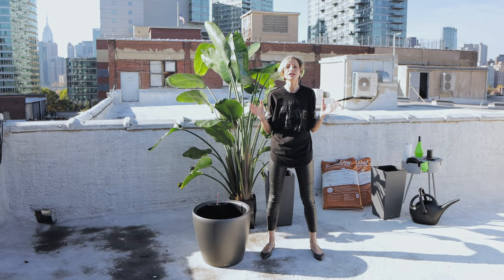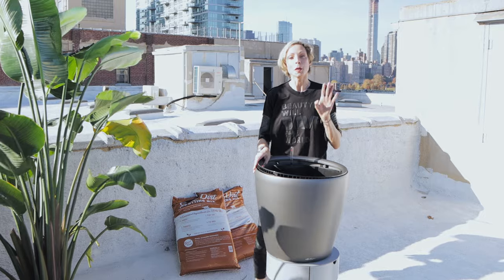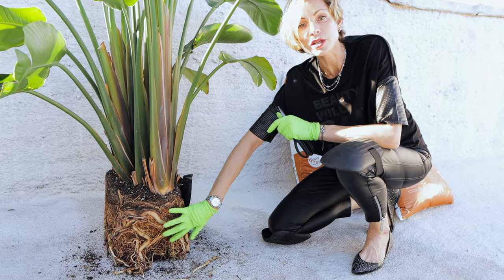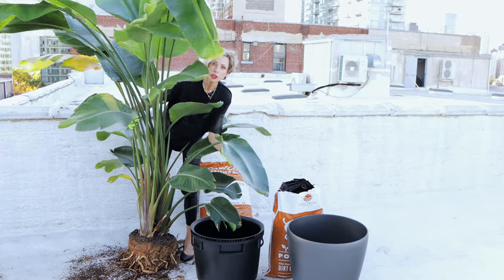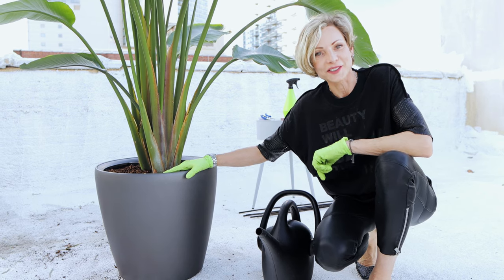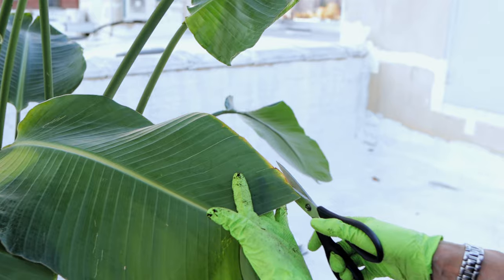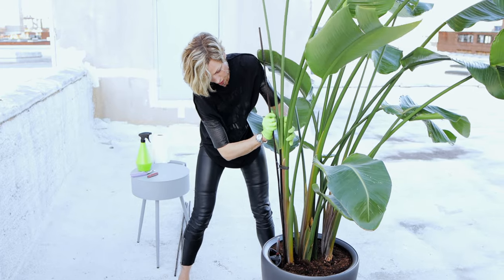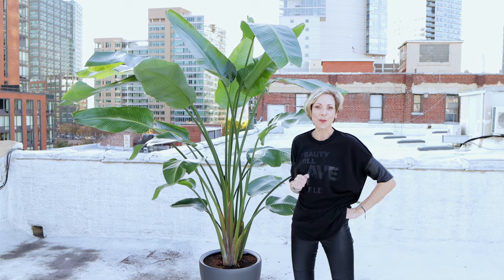Repotting Bird Of Paradise Plant - Overgrown & Root-bound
Today I am repotting the overgrown and root-bound Bird of Paradise plant in a larger Lechuza self-watering planter so the plant can continue growing happily.

Repotting this beautiful but overgrown Bird of Paradise plant is going to be challenging as the plant is very tall and grew into its planter. Taking it out for repotting will not be easy.

In this Bird of Paradise repotting video, you will learn:

1. How to remove root-bound Bird of Paradise plant from Lechuza planter;
2. What Lechuza planter I use for Bird of Paradise repotting;
3. How to place Bird of Paradise plant into Lechuza planter;
4. Best soil to use for Bird of Paradise repotting;
5. How to water Bird of Paradise plant after repotting;
6. How to trim and clean Bird of Paradise plant;
7. How to prune overgrown Bird of Paradise plant;
8. How to support the leaning Bird of Paradise plant.

🌿 Indoor thermometer and humidity gauge ➡️ (Amazon)

🌿 Scissors ➡️ (Amazon)

🌿 Sharp knife ➡️ (Amazon)

🌿 Plant support stakes ➡️ (Amazon)

🌿 Fruit fly traps ➡️ (Amazon)

🌿 Neem oil ➡️ (Amazon)

🌿 Spider mite killer ➡️ (Amazon)

🌿 Humidifier ➡️ (Amazon)

🌿 Grow light ➡️ (Amazon)

AFFILIATE MARKETING DISCLAIMER: This video and description may contain affiliate links, which means that if you click on one of the product links,  the channel may receive a small commission to help make more plant videos!

I am the founder of the online plant shop in New York

For many years, I have been taking care of plants, consulting people and companies on the right plant selection for their spaces. I provide customer service to thousands of our customers, solve all kinds of plant issues, address concerns, struggles, challenges, and find solutions.

On this channel, I am sharing with you my experience, expertise, tips, and tricks. My goal is to equip you with the knowledge and tools you need to grow happy and healthy plants.